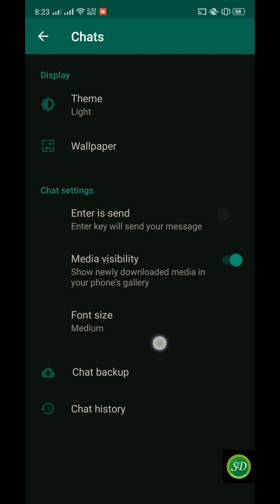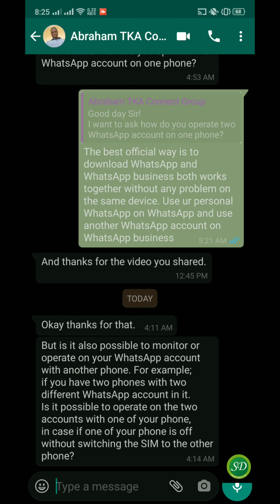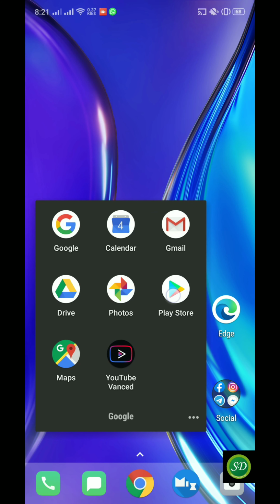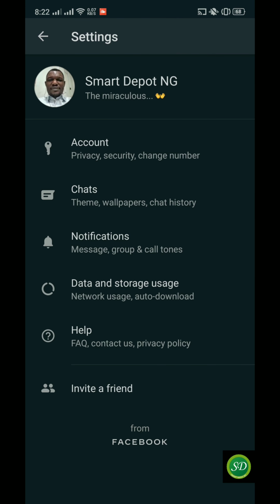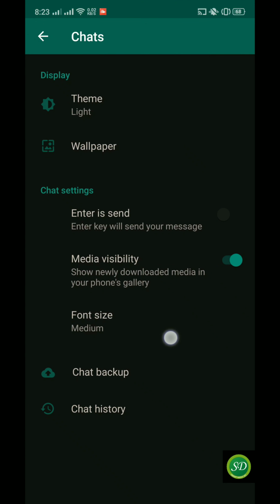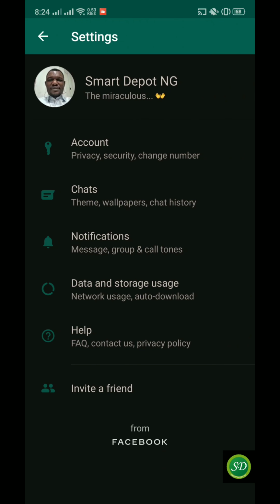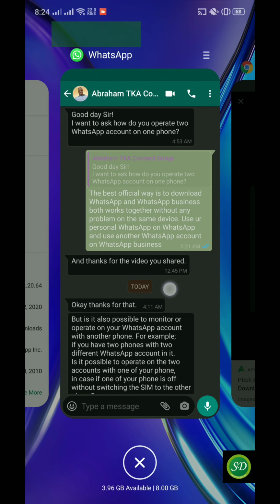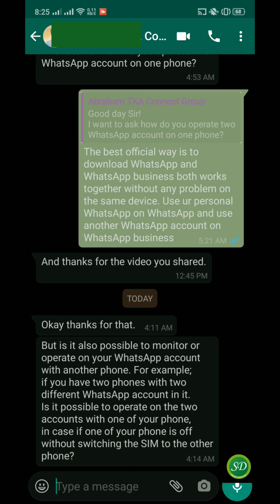Official WhatsApp Dark Mode For All Android - How To Enable It! [March 02 2020 Update]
The Offical WhatsApp Dark Mode is now available for all Android Phones. Updated on Google play store on March 02, 2020, You can now get the new WhatsApp Offical dark mode with version 2.20.64 to learn how to activate it, even after the latest update, please watch the video till the end.
YOU MAY ALSO LIKE:
Transfer All WhatsApp Chat History And Media Files To A New Phone Without Internet Or SD Card
FULL BACK UP AND RESTORE WHATSAPP [ON ANY ANDROID] WITHOUT INTERNET, ROOT OR 3RD PARTY APPS

Tik-Tok: @smartdepotng